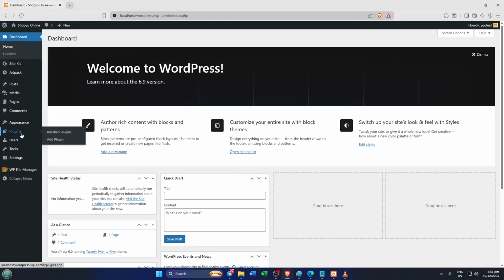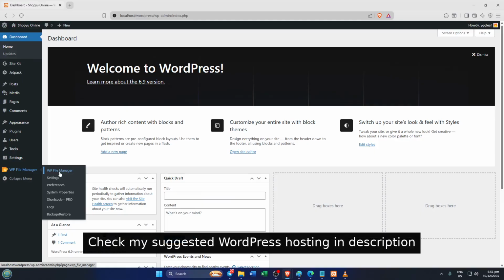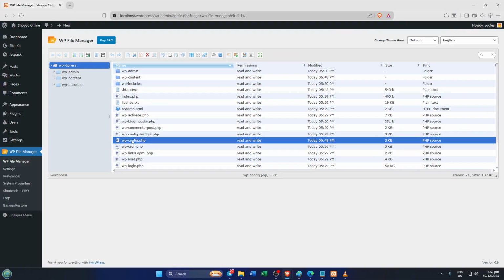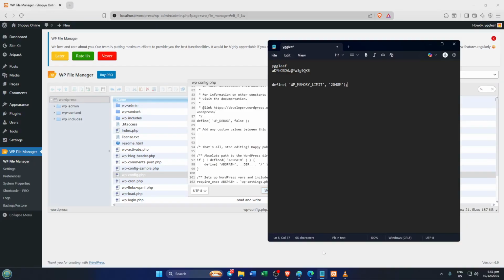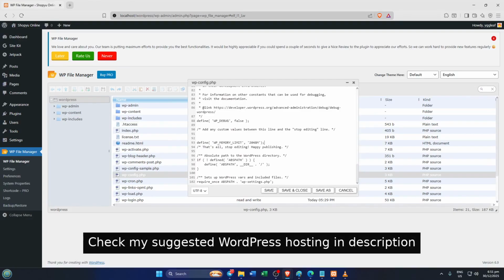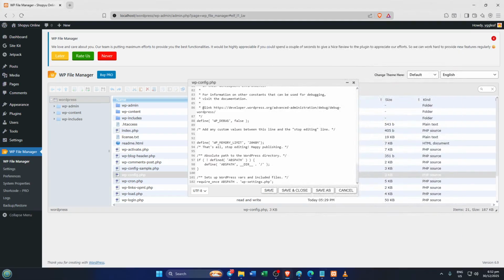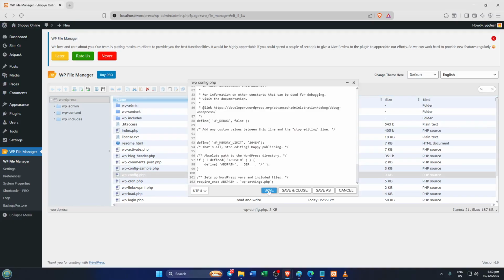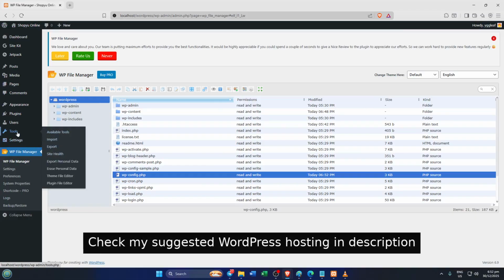How to Increase WordPress Memory Limit (Working Method)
If you've been struggling to increase WordPress Memory Limit, this video breaks the whole process down into simple, easy-to-follow steps.